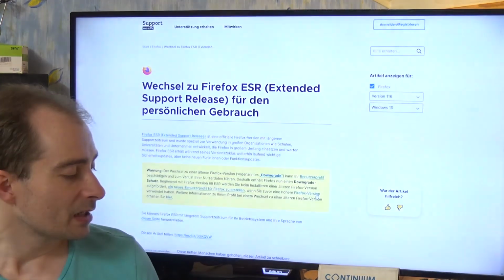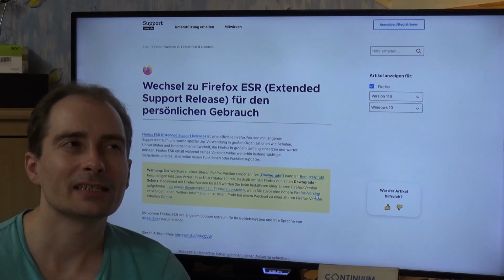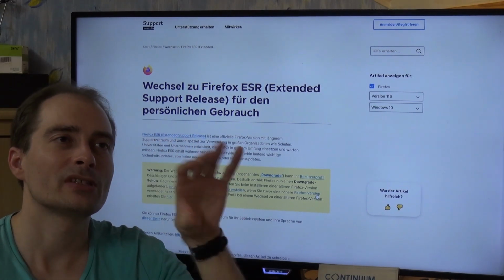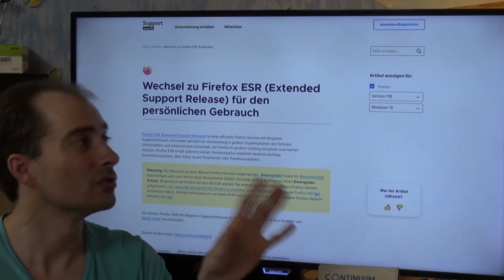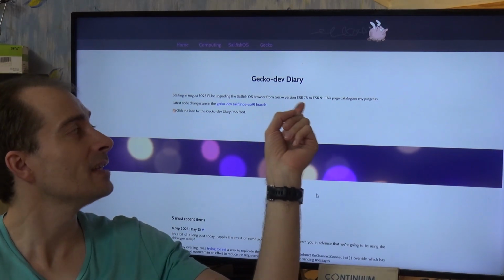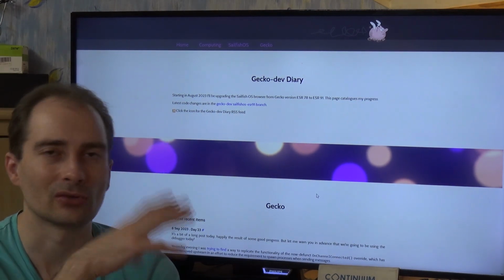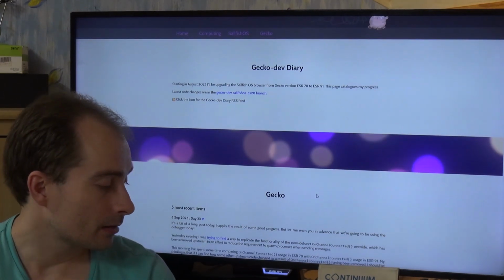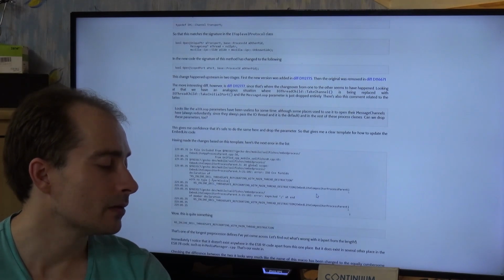Continuum Gaming E381: Browser Dev SFOS Browser & Firefox ESR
The Sailfish OS browser will get a new (major) version and in this episode we are talking (on a surface level) about what has to be done for that and why it isn't simply a button click.

If you want to know more about the process and get more technical, the developer working on it has published a new section on his website called "Gecko Dev Diary" which will give you more technical information on what is going on and the progress he made till now.